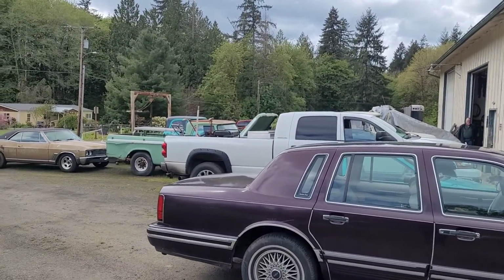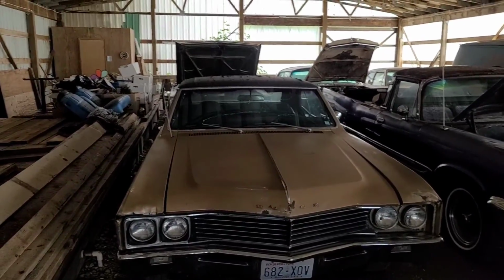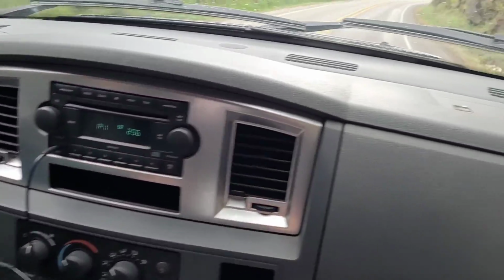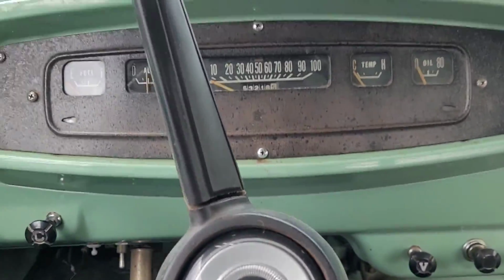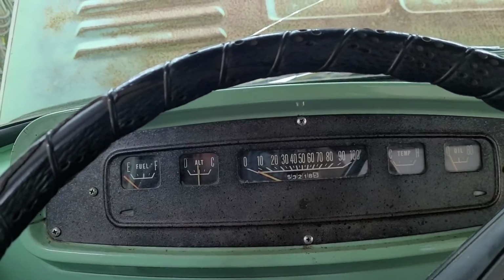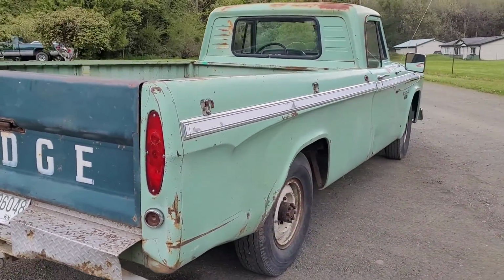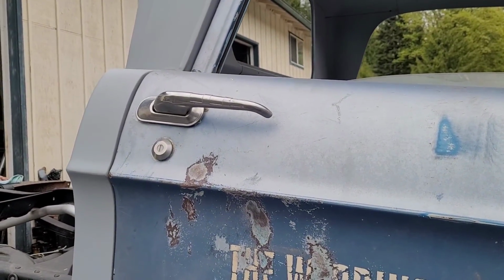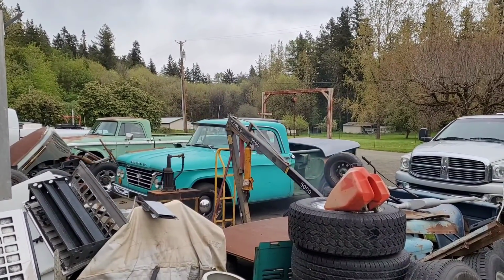Movin stuff around! 1967 Buick, 67 Dodge D200, and partial 63 Dodge assembly!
In today's episode, we move a bunch of stuff around to make some room! I take the 67 Buick up to our storage, my dad bleeds brakes, and Christopher helps us unload a truck. Some stuff is going on the chopping block and some is getting prepared for more fun! Join us on this adventure we take and enjoy!

Hit up Austin at Beyond the Line Signs and Apparel for your custom stickers, wraps, and more!!

If you have any questions about what we're doing or cars for sale, feel free to leave a comment or send us a message on Facebook or Instagram at Lambvinskis Garage!